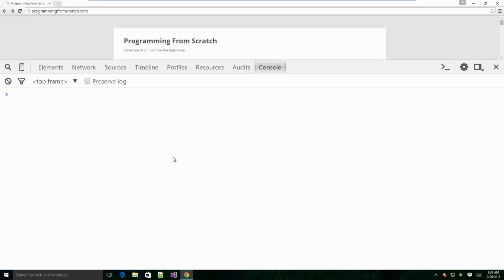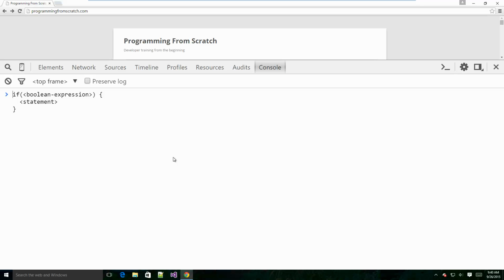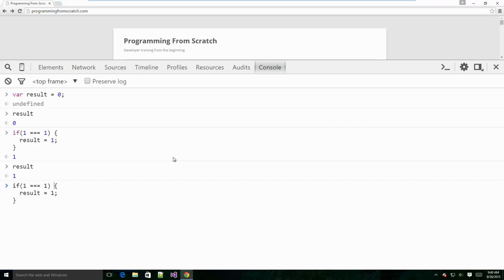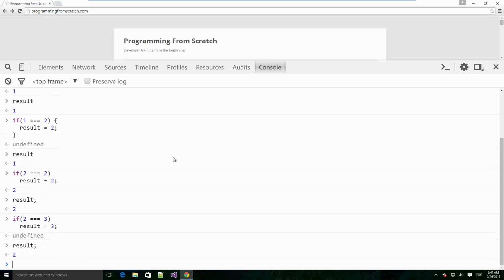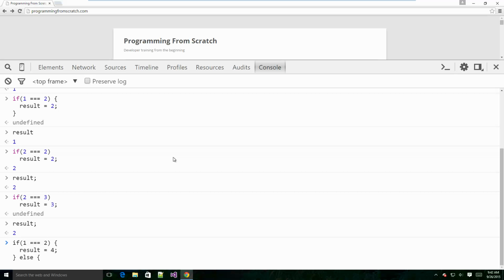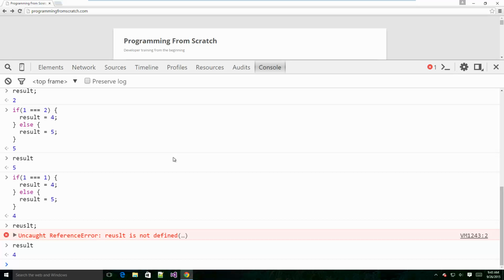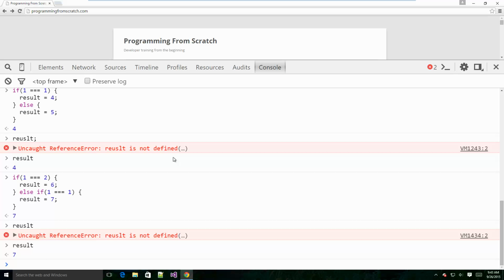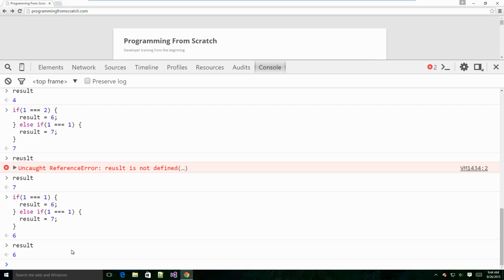Javascript Ingredients 005: If Statement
In this video we cover our first control statement, "if", and how it can affect the flow of your program